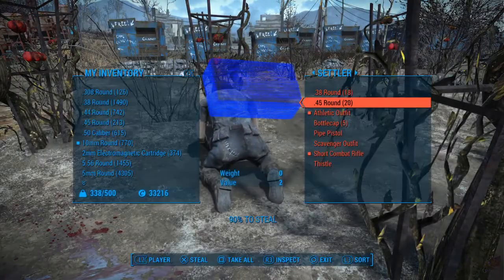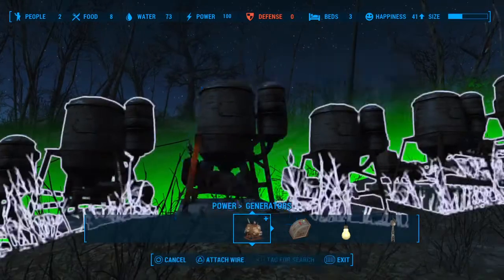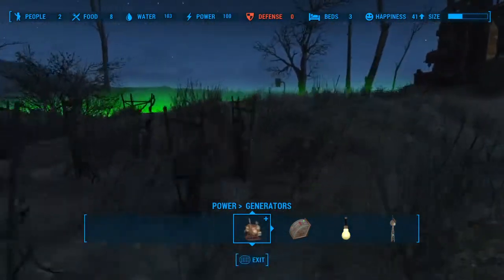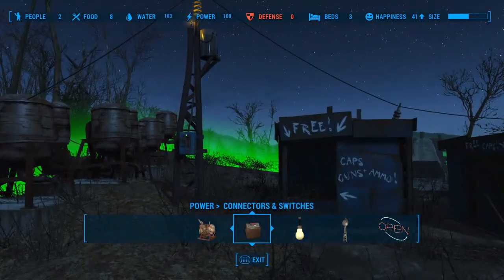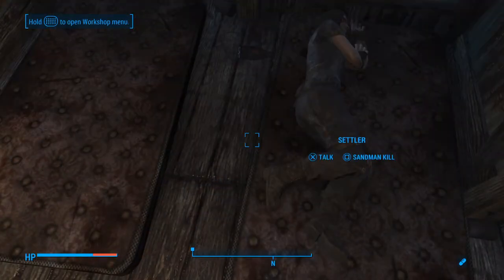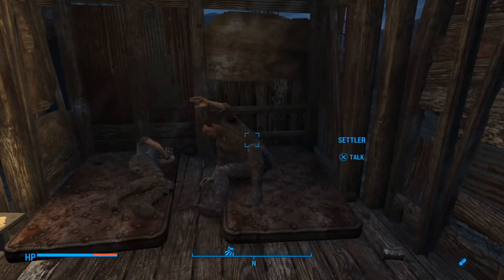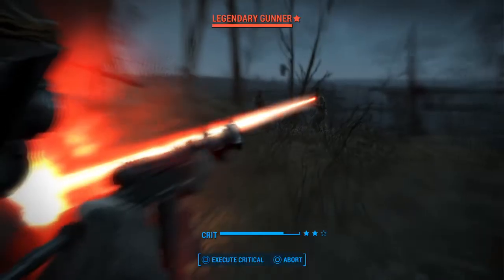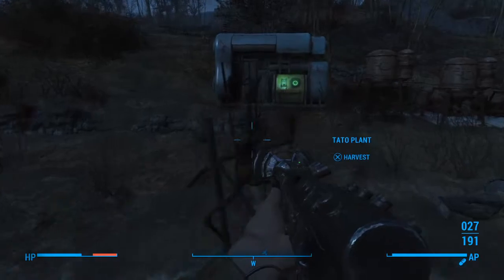Fallout 4 Legendary Farming Best New Method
This new method for farming legendary weapons and armor uses items from the Wasteland Workshop DLC to create and actual legendary farm for you to easily collect rare weapons and armor.